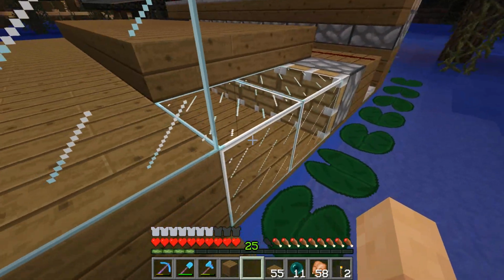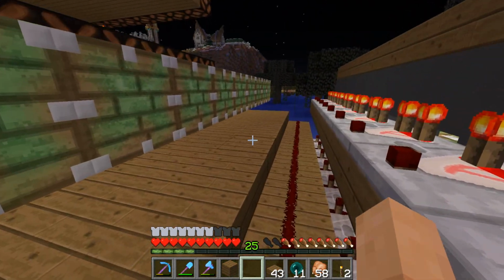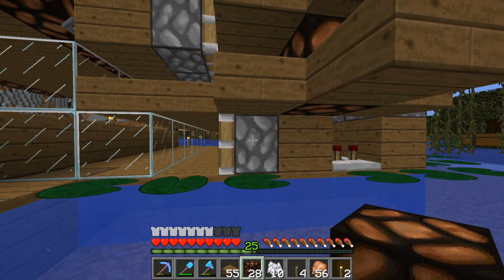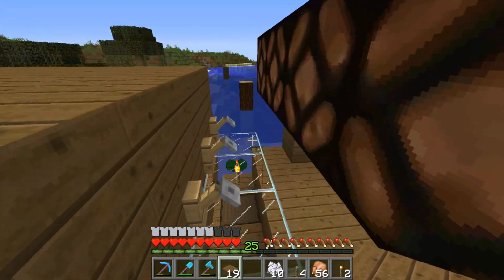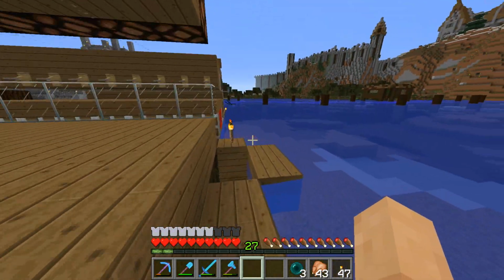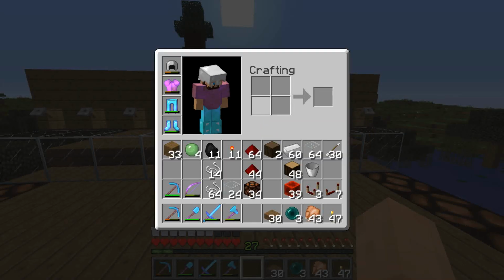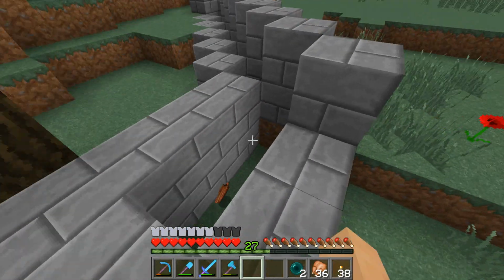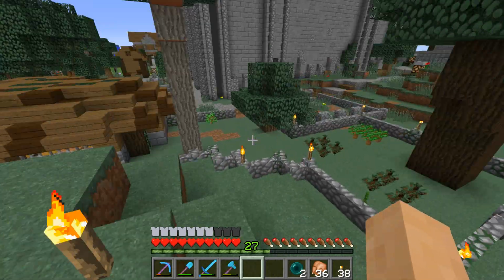Minecraft: Kingdomcraft - Ep. 16 - Redstone & Graveyard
Hello Everyone and Welcome to Vanilla Minecraft 1.8.3 with a fantastic and neat idea involving two good friends.  I hope you all have an

Great bunch of guys and look forward to this entire series with the unique idea!

Here is the Link to Apply to be on the Server with us!